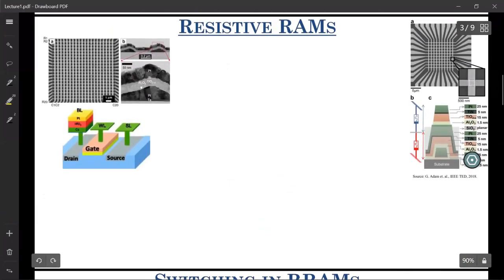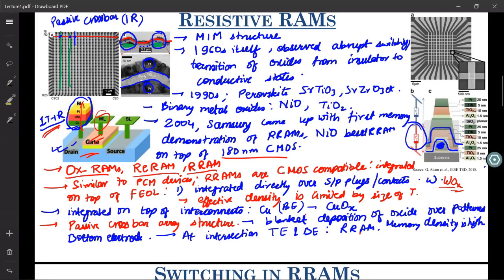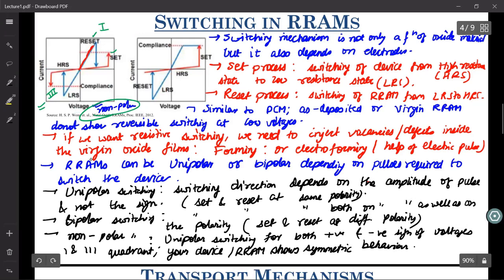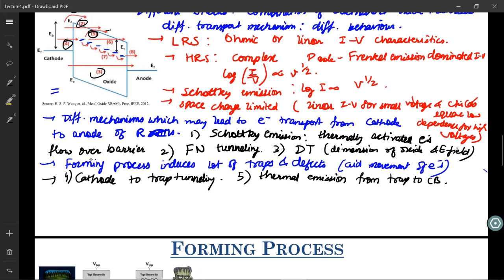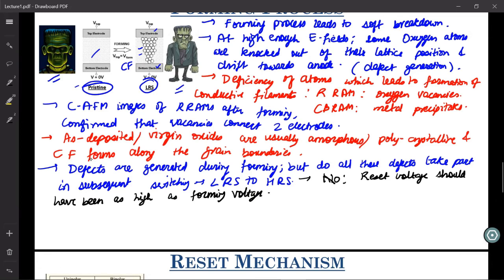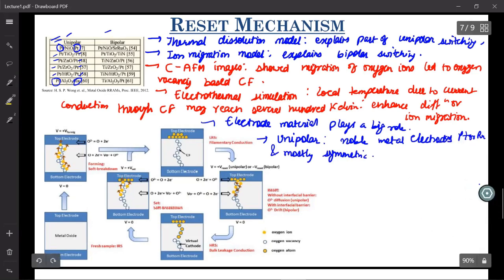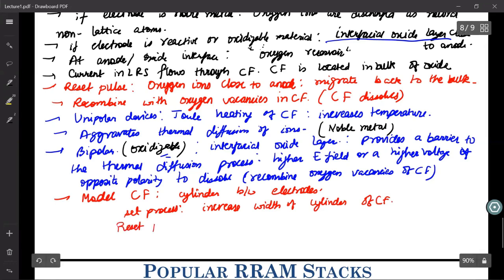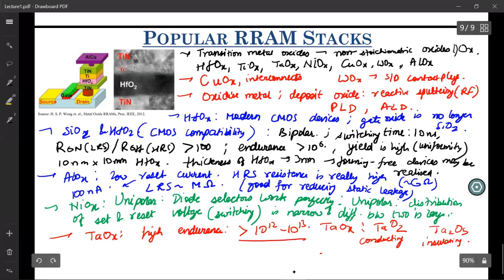Lecture 23 - Resistive RAMs